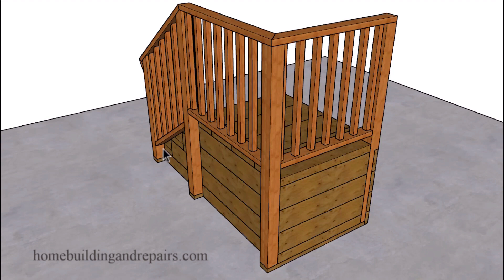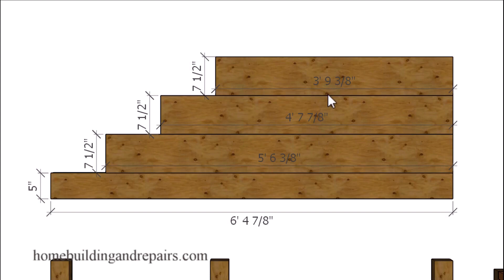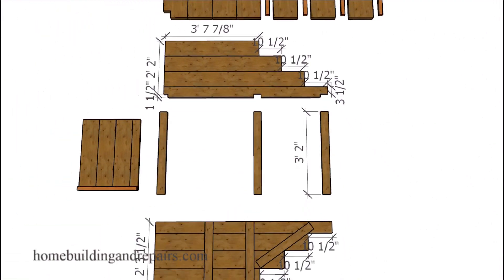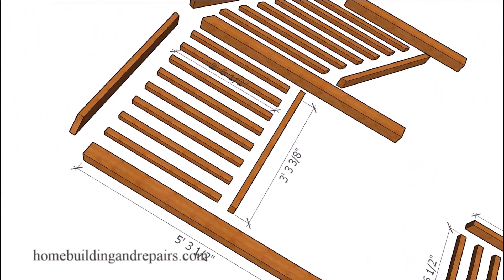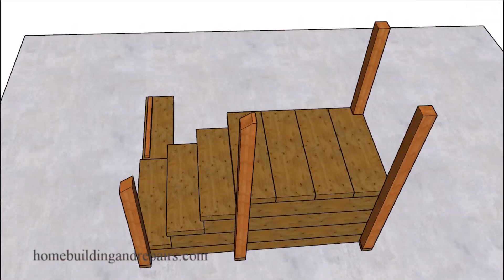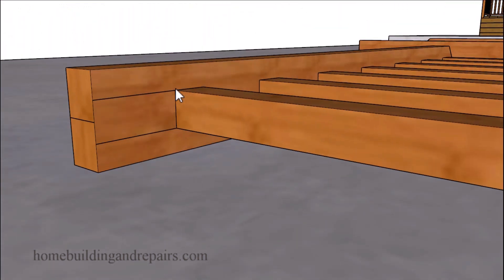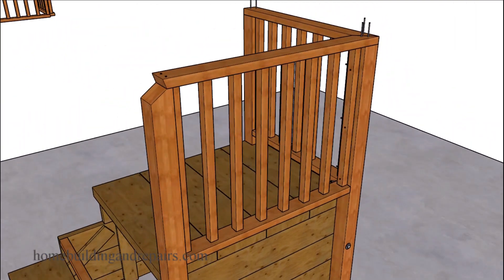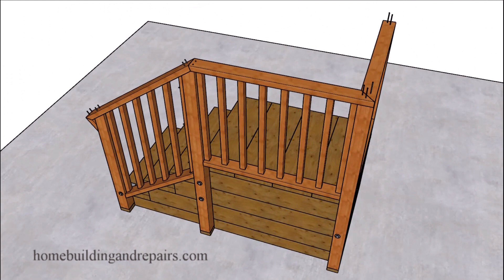Measurements For Parts And Assembly Instructions For Stairway With Four Steps, Deck And Handrailing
In this video I will provide you with almost everything you need to build this stairway. All the measurements I could think of and everything else I could think of for do it yourselfer's who need all the help they can get to build one of the most difficult construction projects.